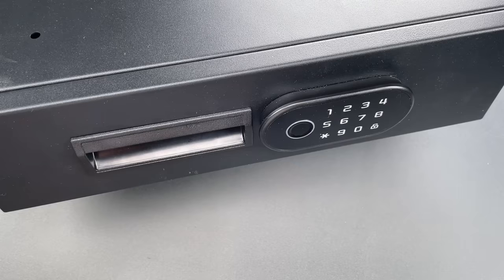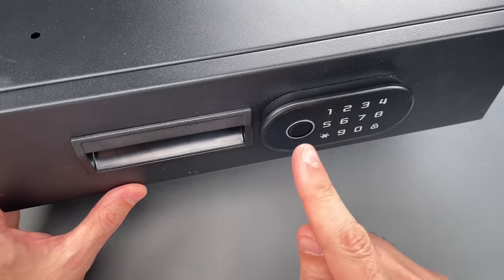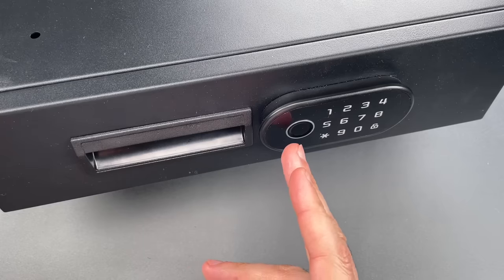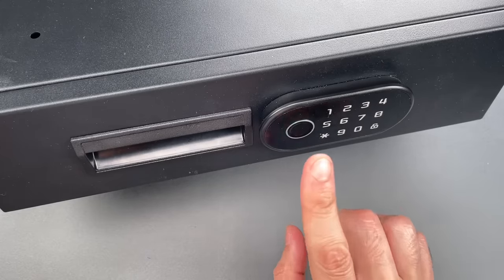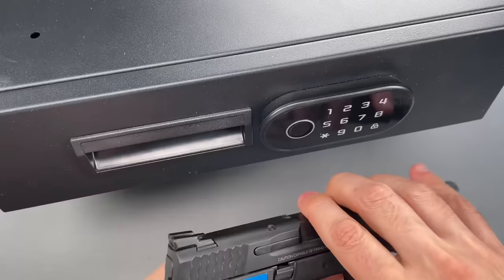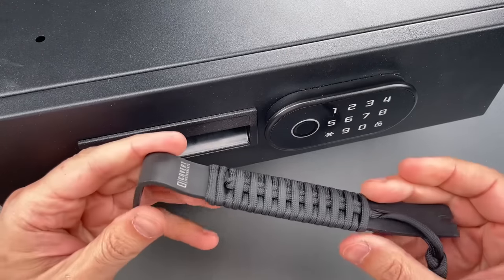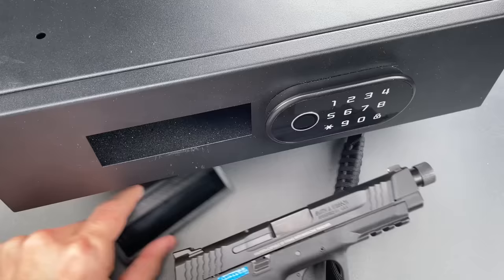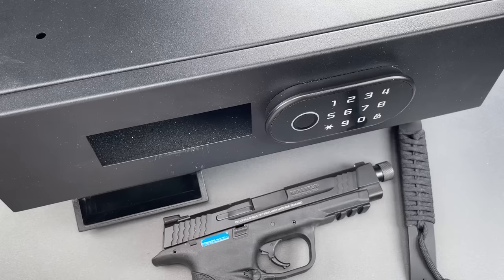[1571] The DUMBEST “Safe” Design I’ve Ever Seen! (Toriexon)